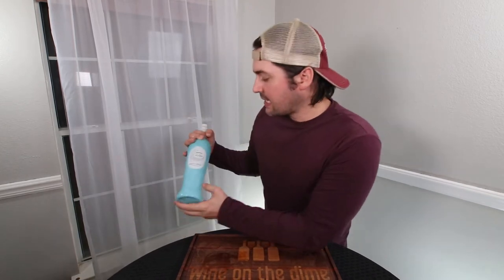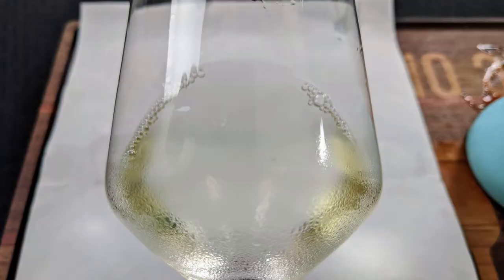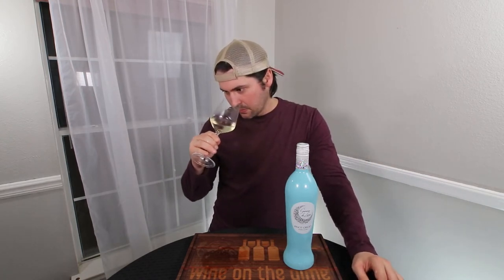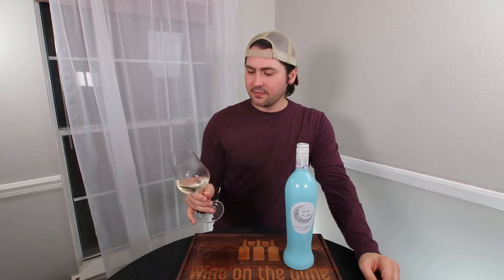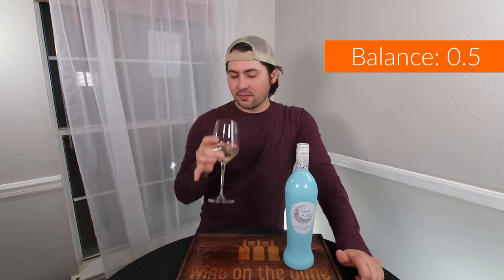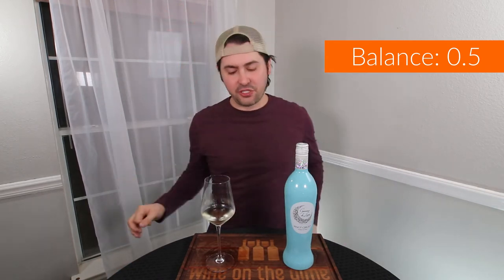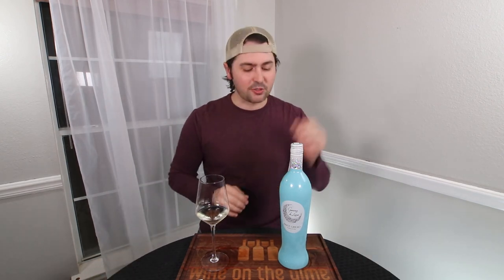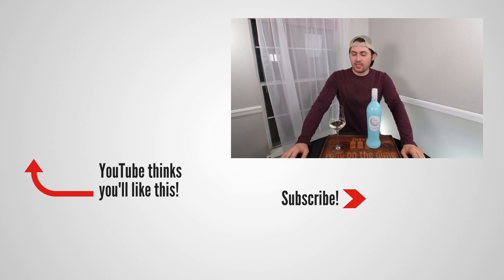2019 Gemma di Luna Pinot Grigio Wine Review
It's been a heavy week, so I wanted to end it on a lighter note. Also, I cannot tell a lie... I totally bought this one because the bottle was blue and sparkly. Here is my review of the 2019 Gemma di Luna Pinot Grigio.

►Vintage: 2019
►Varietal: Pinot Grigio
►Region: Delle Venezie, Italy
►ABV: 12%
►Price: $9